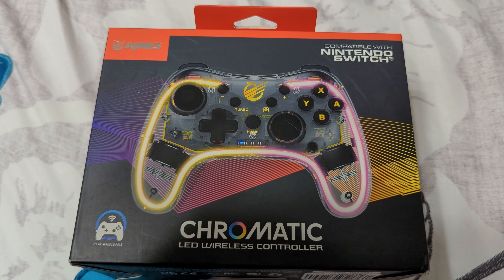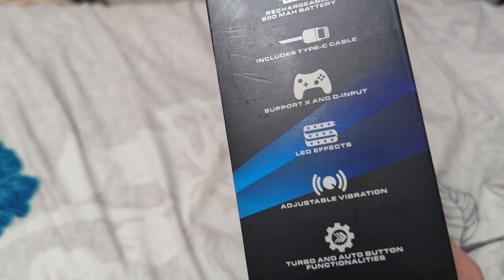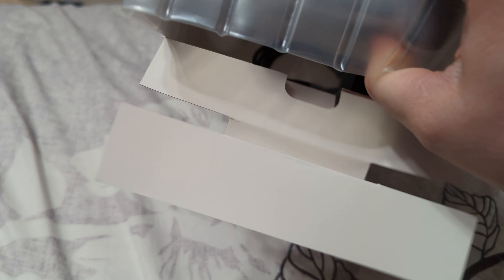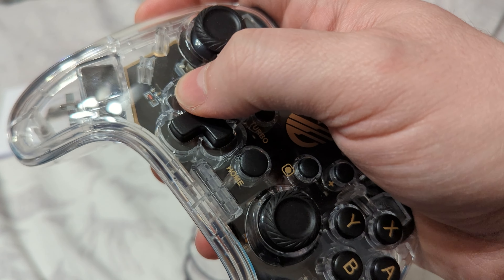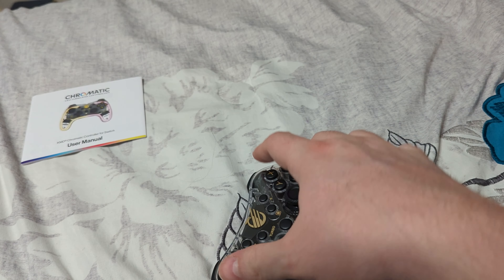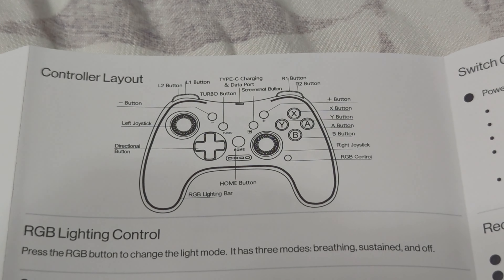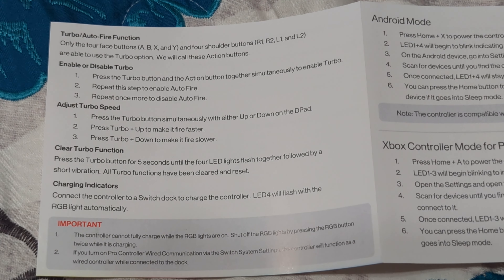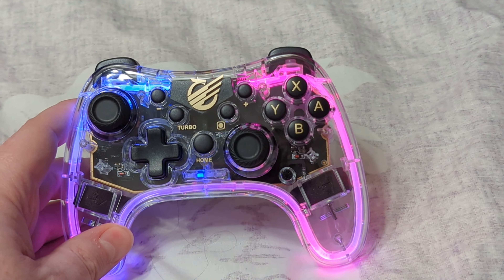KMD Chromatic Switch Controller Unboxing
Lighted controller fans, the KMD Chromatic controller is an interesting-looking option for your Nintendo Switch systems! The KMD Chromatic has a completely clear shell and vibrant lighting effects. In this video, I am unboxing the Chromatic and giving a brief look at how it feels!

Pikmonoh, Joerg L, Fedaa M, Zerro0713, SMWiz, Jeff M, John M, Russ C, OriginalGFresh, HamsterGT, ZooKneeKnow, DJ_Femur, Mister Lindon, Turtleback,  Adam V, Jeff M, Lukas P, and Harry V